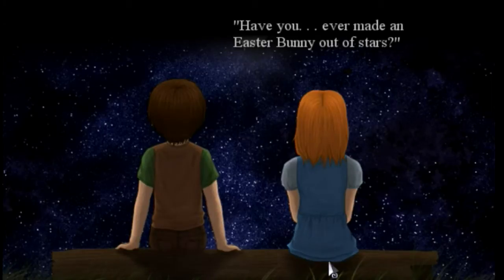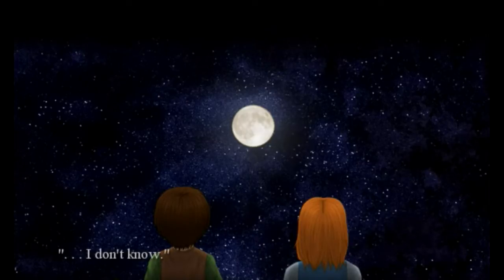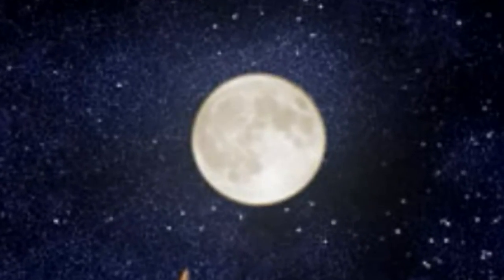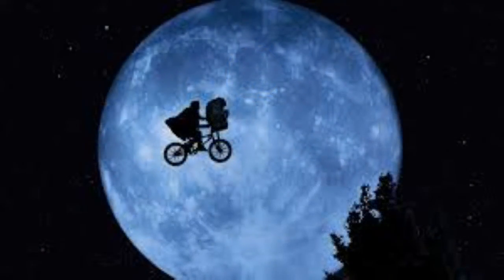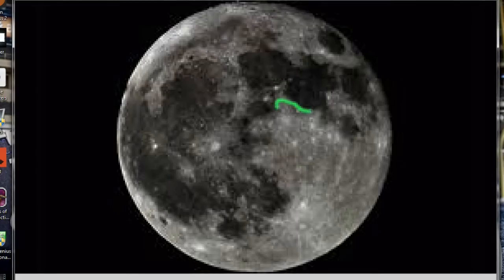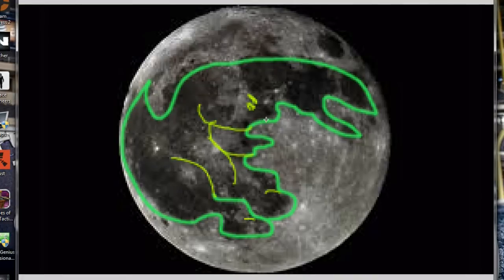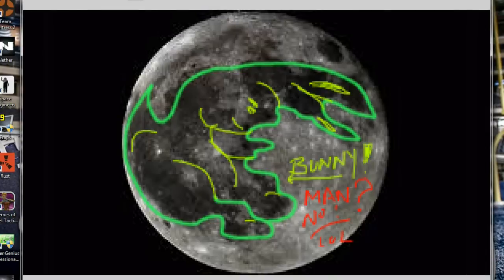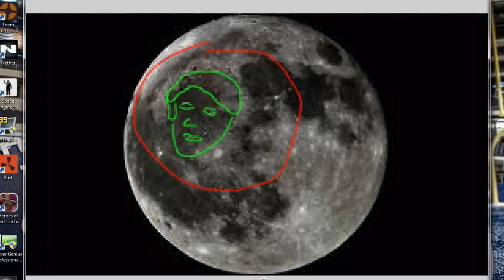How To See A Bunny or Rabbit In The Moon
In this video, I try and "draw out" exactly how you can see a bunny or rabbit in a full moon.